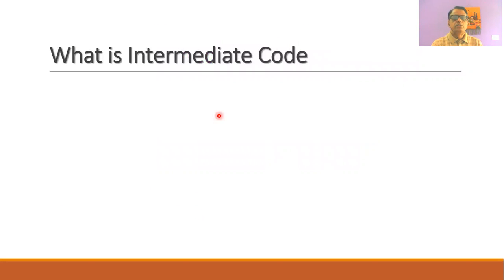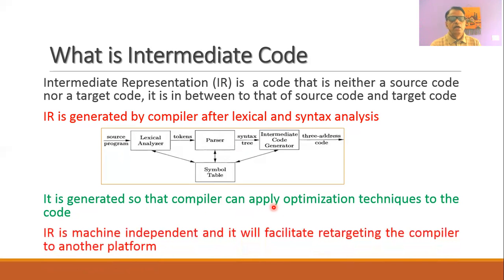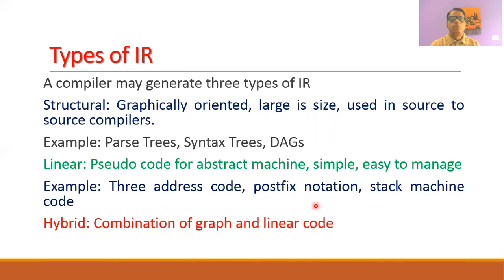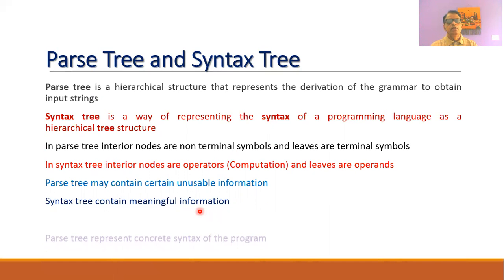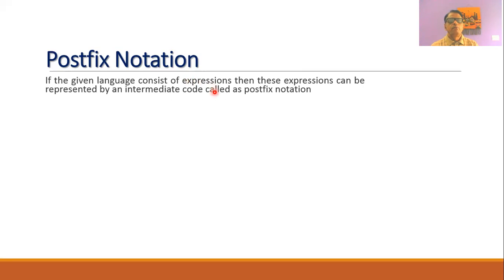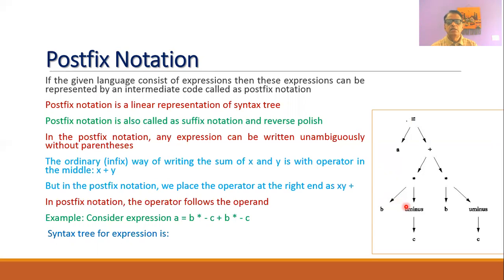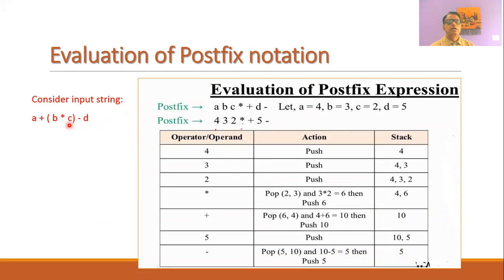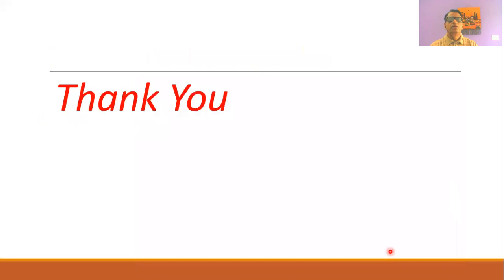Intermediate Code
Intermediate codes such as Parse tree, Syntax tree and postfix notation are explained